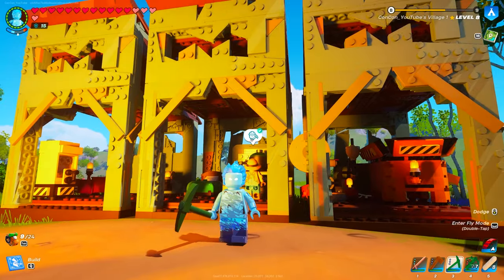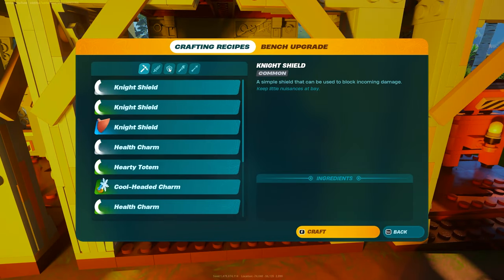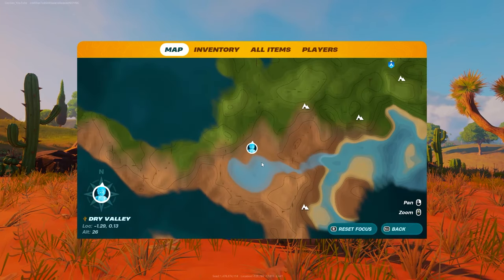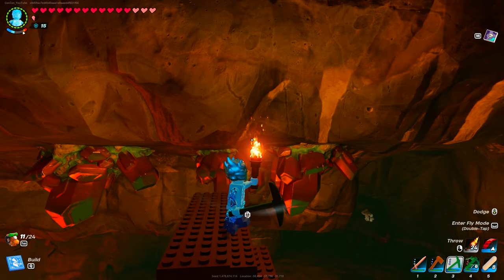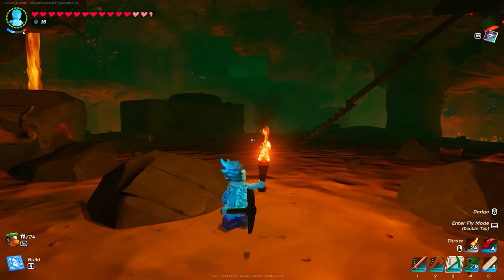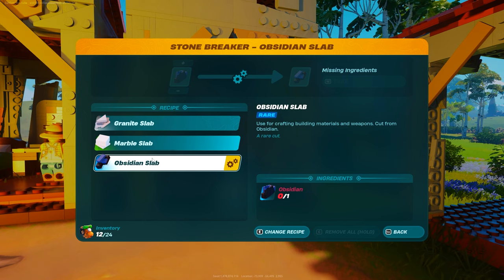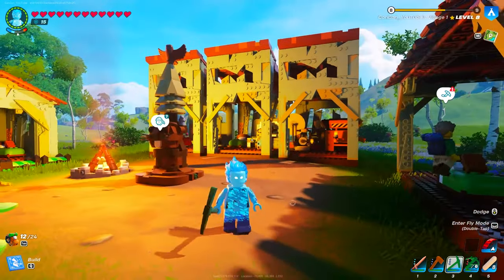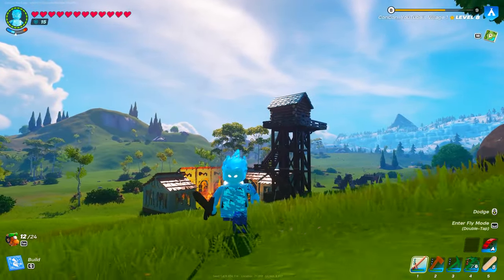How to get Copper Bars and Unlock Rare Sword ► LEGO Fortnite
This is a guide video on how to get copper bars and unlock the rare sword in the LEGO Fortnite game.

0:00 How to mine copper
0:27 Get heat resistance charms and food
1:05 Where to find copper ore
1:43 What other resources to mine here
2:08 How to make copper bars
2:59 How to get the rare blue sword